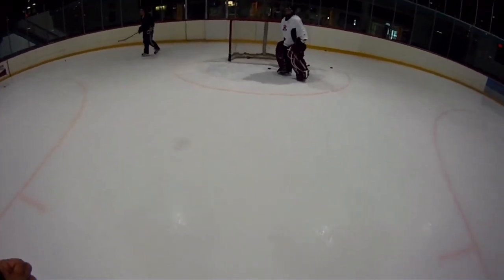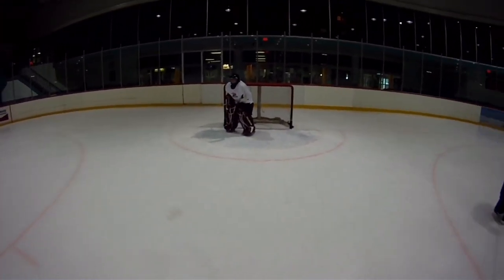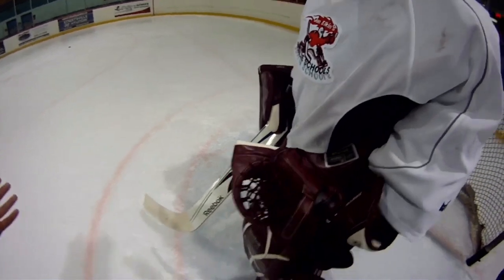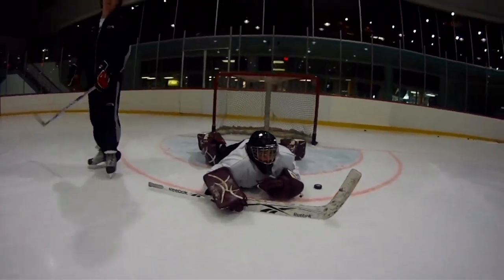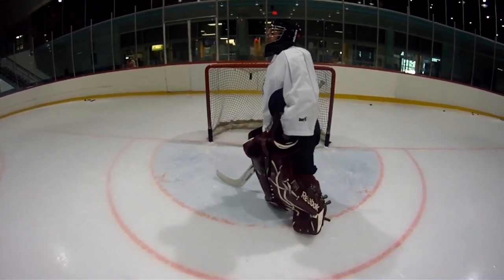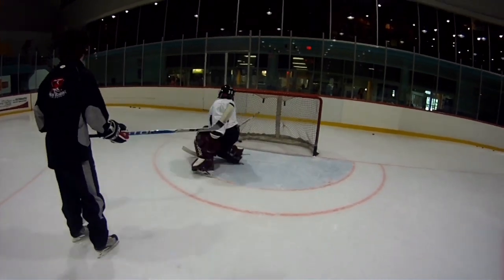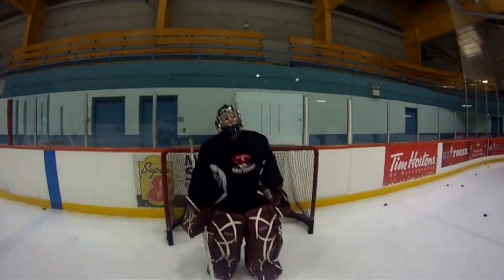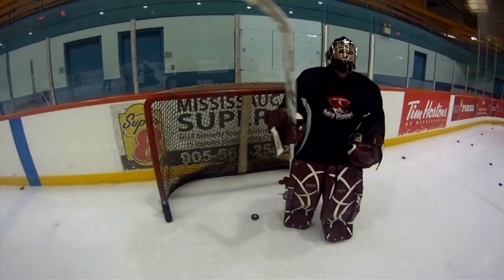Hockey Summer Camp Goalie Training Footage | Prep '11 | PART 2 | Goalie Hacks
Today I'm releasing part two of some more personal hockey goalie training footage of myself training in my hometown at Jon Elkin's goalie school during a summer camp. This footage was from the summer of '11 while I was entering my senior season at Avon Old Farms.

This sequence is filled with highs and lows, mixed with lots of goals and lots of saves. I could care less about posting footage where I'm getting scored on. I like to keep the footage clean and just let it run to show you guys exactly what I go through when I train. Having the humility, self-awareness, and self belief that even though goals go in every time I step on the ice I'm going out there with the macro picture in mind. To work on my tools and sharpen the saw for games.

During this goalie training session, although you can see some frustration building up here and there - if you notice I never let it get the best of me. Despite giving up a few goals in a row on some drills and making some mistakes, I'm able to bounce back.

I'm just thinking about what I did wrong, talk with the instructor a bit, sometimes just keep it quiet, and then I move on and focus on making that next save. Try to implement the goalie tips and corrections that we're discussing.

You have to understand that nobody is counting goals when we're just doing summer camp goalie training, or private goalie training lessons, or any type of goalie training for that matter. When we practice we focus on the details, and we need to expect that goals are going to go in here and there. It's apart of training for everyone, we have to find ways to hone in on what's the most important.

In these goalie summer training camps, we're out there to develop the right kinematics, the right feelings, and the right mindset that will translate over into a game once everything is live. Know it's okay to give up goals, as long as you're focusing on why certain trends are popping up. Make adjustments, be fearless, be willing to get scored on to see if something works or doesn't. That's why we're out here, to buff out our game, not impress the instructors and shooters.

When we go and practice, we need to have the development side in mind, and we need to be thinking about the game a little more constantly trying to break down our errors, our inefficiencies, and how we can correct them slowly. That way when we get to a game, then we don't have to think so much because we've broken it down, and worked on the repetition in practice already.

When we get to games, it's all about going out there, being in the moment, having confidence in your goalie training you put in the week or months prior, and then just letting it fly.

How do you react and  treat practice and summer training? Do you agree with what I said above?